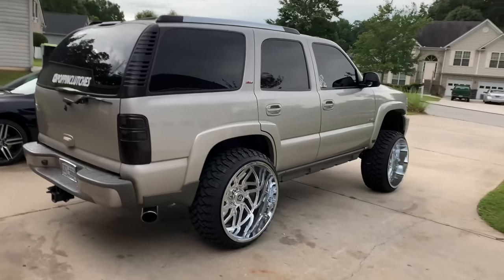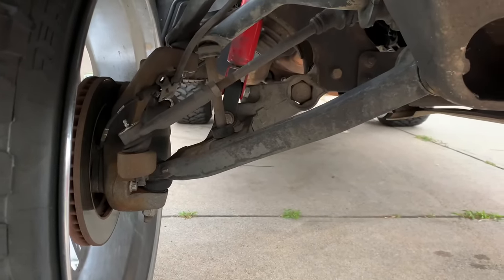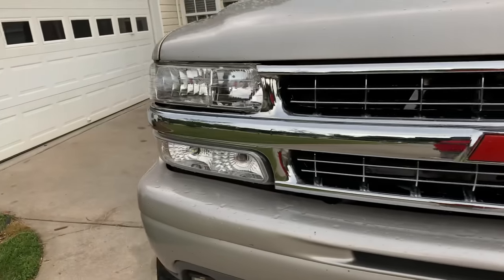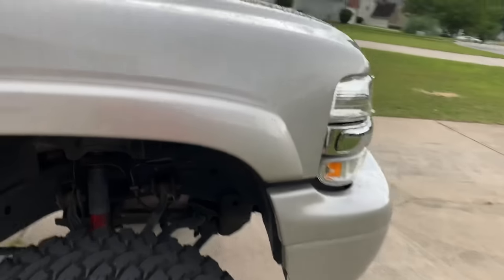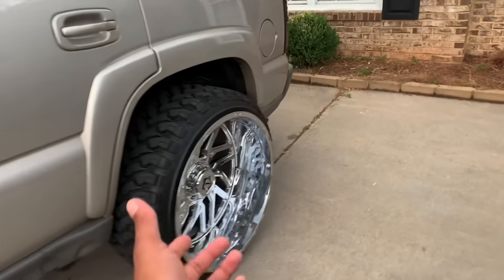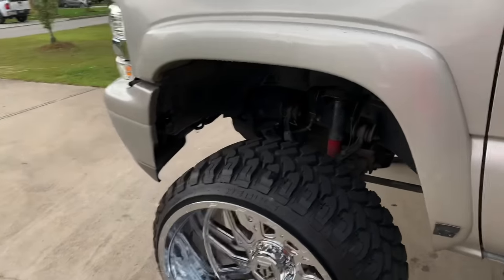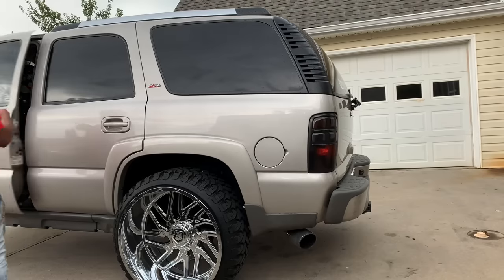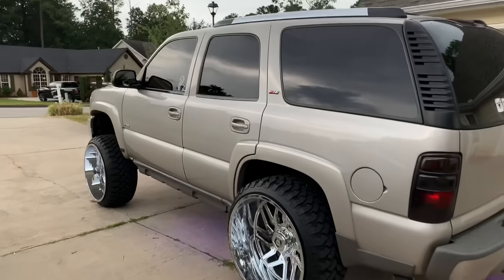26x14 on a leveling kit 😱 | Tahoe | Lifted trucks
26x14 on my 05 tahoe